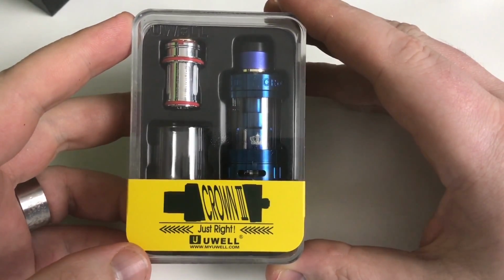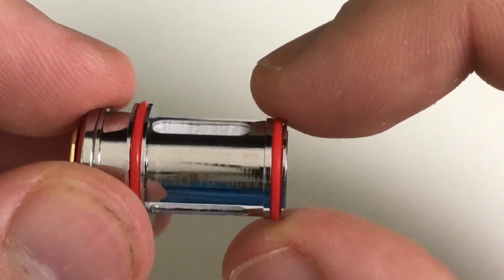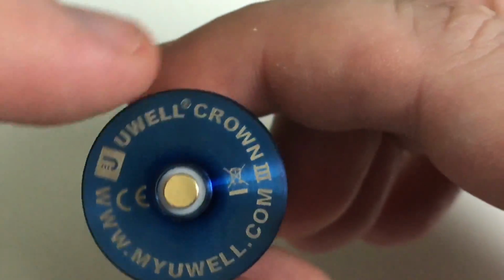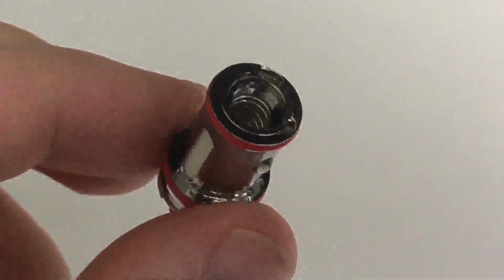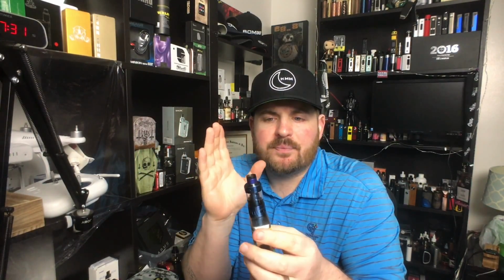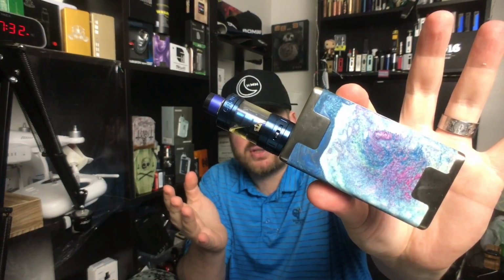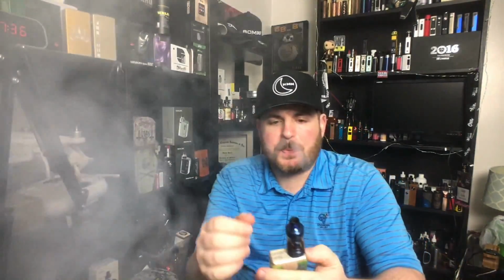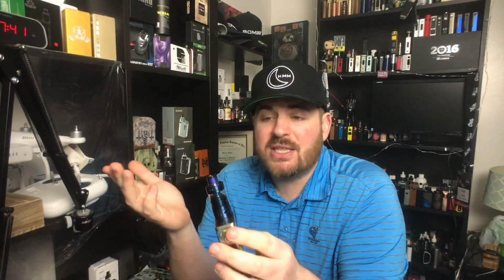Uwell CROWN 3 Sub Ohm Tank Review | How Are The Coils???